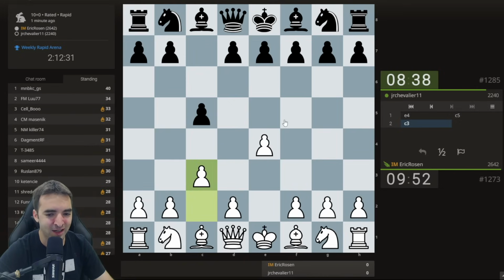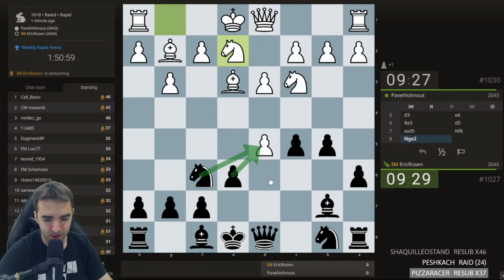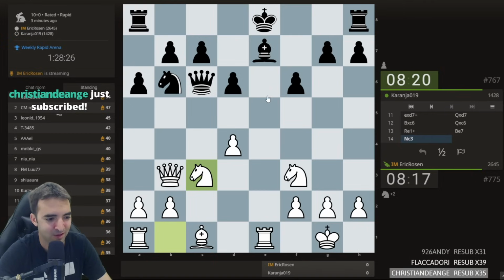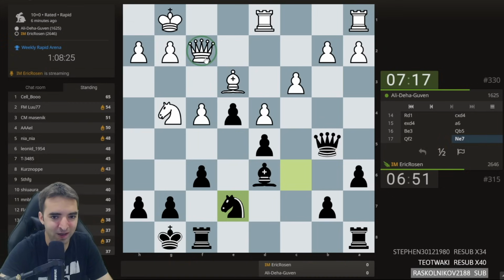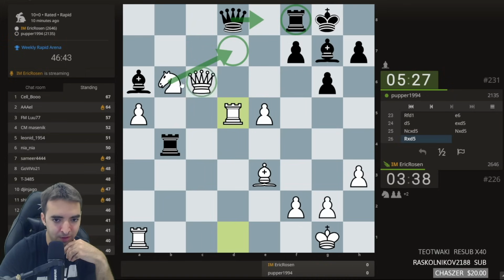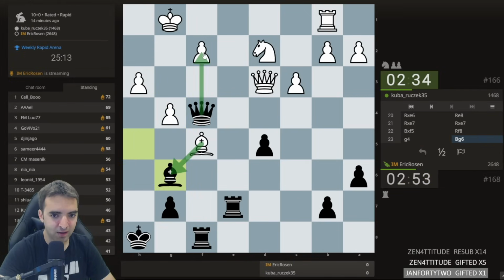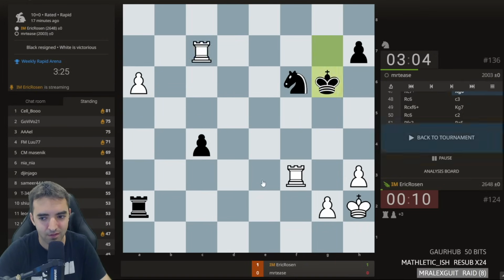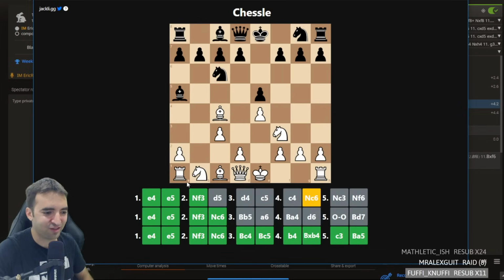Instructive and Entertaining Rapid Chess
on August 24, 2023.

00:00 Introduction
00:54 Sicilian Defense: Alapin Variation - vs jrchevalier11 (2240)
22:48 Sicilian Defense: Closed - vs PavelVohnout (2043)
43:01 Ponziani Opening: Jaenisch Counterattack - vs Karanja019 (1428)
49:06 Queen's Pawn Game: Torre Attack, Gossip Variation - vs WojHet (2124)
1:00:26 Queen's Pawn Game: Mason Attack - vs Ali-Deha-Guven (1625)
1:17:07 Sicilian Defense: Alapin Variation - vs pupper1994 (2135)
1:34:52 Caro-Kann Defense: Exchange Variation - vs kuba_ruczek35 (1468)
1:54:26 Zukertort Opening - vs mrtease (2003)
2:12:54 English Opening: Mikenas-Carls Variation - vs compositestrategm (2004)

💌SEND FANMAIL ►
Eric Rosen
4579 Laclede Ave. # 205